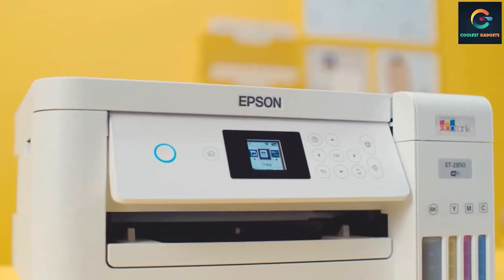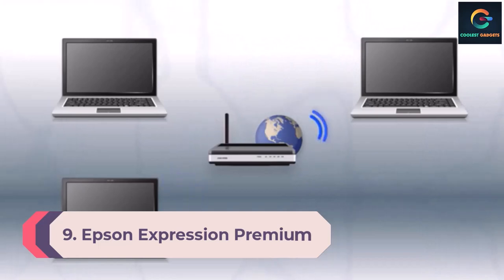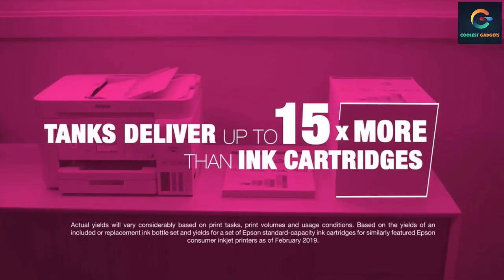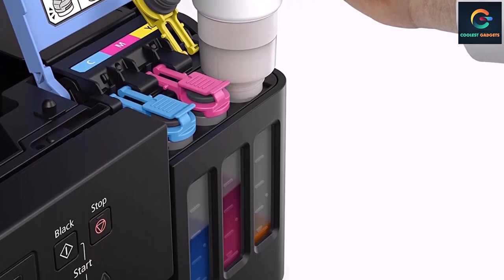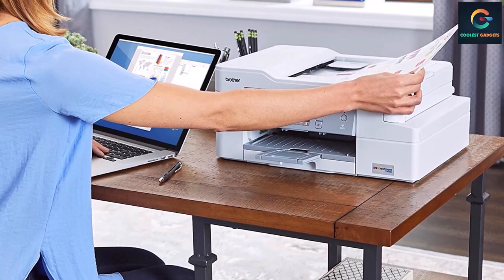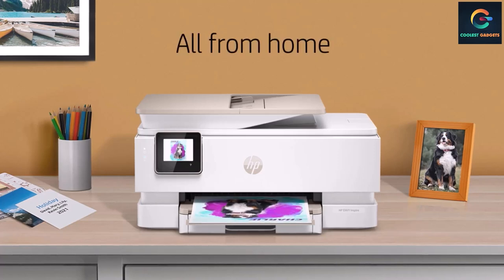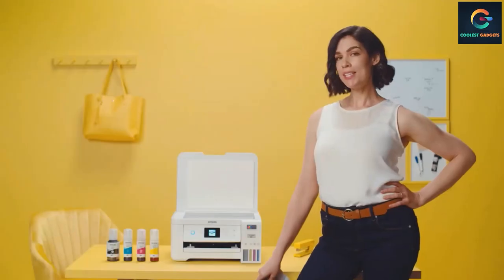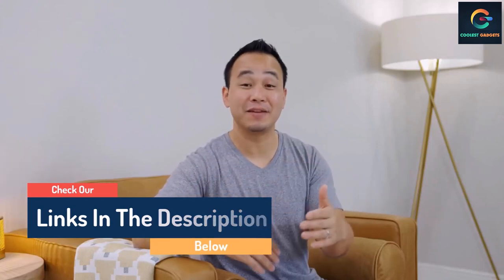Top 10 Best All in One Printers of 2024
This video helps you to find out best all-in-one printers of 2024 on the market. So Get best all-in-one printers from here.

Coolest Gadgets. Portions of stock footage of products were gathered from multiple sources including, manufacturers, and various other sources. "All claims, guarantees, and product specifications are provided by the manufacturer or vendor. Coolest Gadgets cannot be held responsible for these claims, guarantees, or specifications"